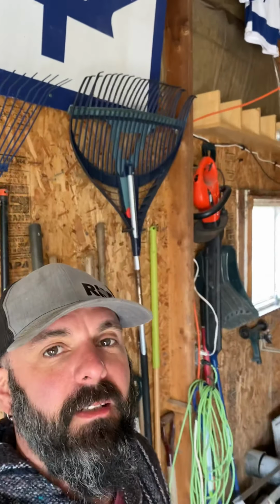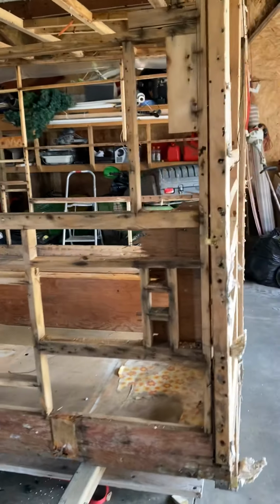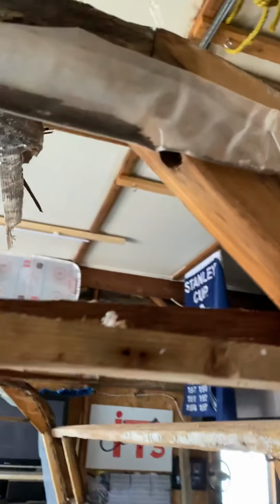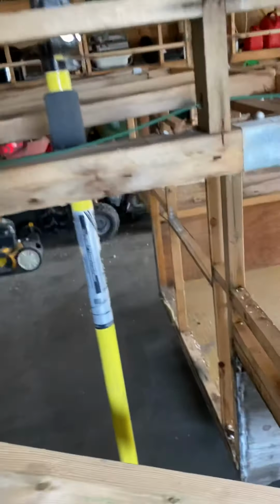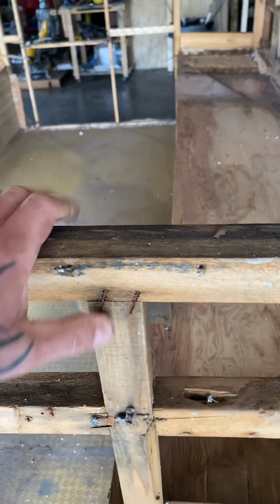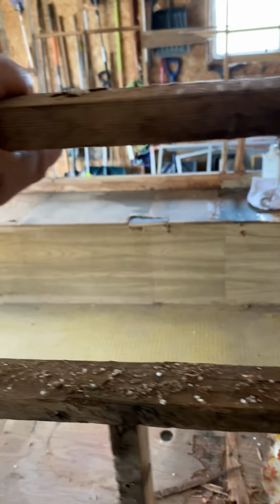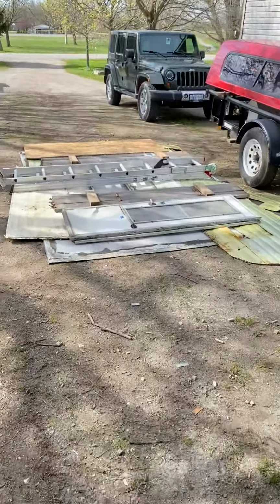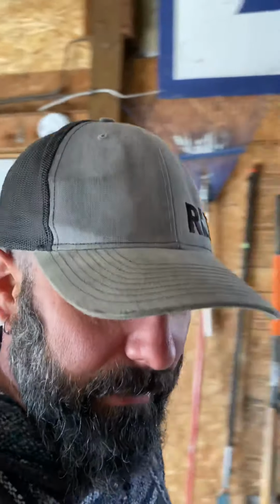Truck camper rebuild part 6